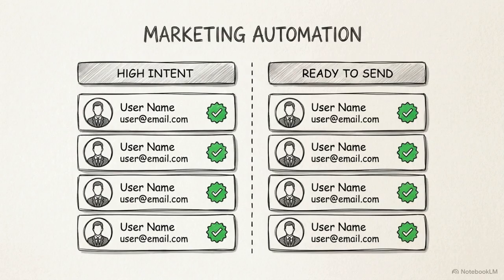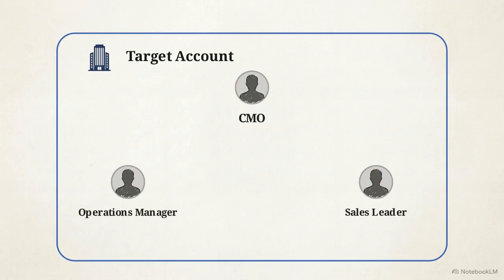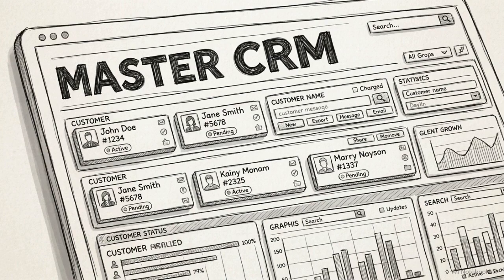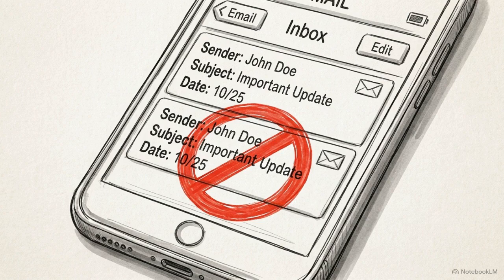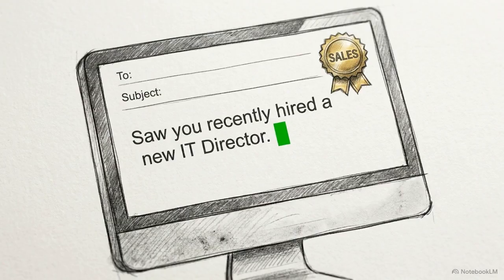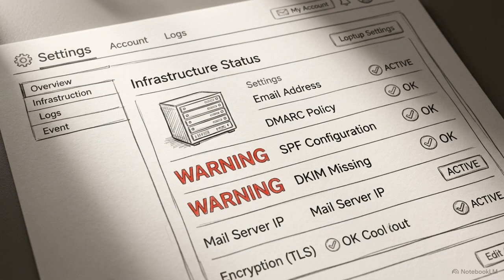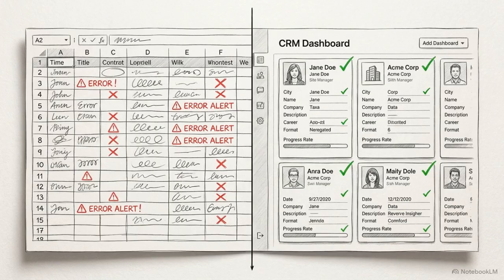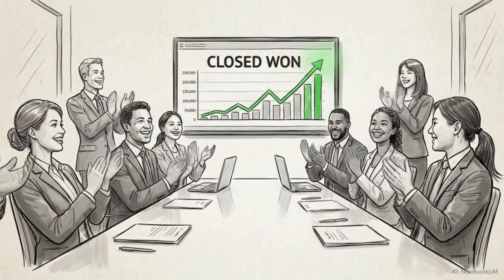How to Build a B2B Email List That Drives Qualified Pipeline (Not Just Contact Counts)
How do you build a B2B email list for lead generation that actually drives qualified pipeline — not just inflated contact counts? In this video, we break down the account-first list-building framework used by top-performing B2B marketing teams in 2026.

A B2B email list is only as valuable as the audience it represents. Volume isn't the goal — qualified pipeline is. Companies that build lists around account fit, verified data, and smart segmentation consistently outperform those chasing contact counts.

🎯 WHAT YOU'LL LEARN IN THIS VIDEO:
✔ How to define your Ideal Customer Profile (ICP) before collecting a single email
✔ Why account-first list building beats contact-first every time
✔ The core data fields every B2B email record should include
✔ How to stay compliant with CAN-SPAM, GDPR, and international privacy rules
✔ Segmentation strategies that turn a contact list into a lead generation asset
✔ When buying a B2B email list works — and when it backfires
✔ How to combine first-party CRM data with third-party sources
✔ Email deliverability essentials: SPF, DKIM, DMARC, and sender reputation
✔ Lead scoring frameworks that focus sales on the best opportunities
✔ The pipeline metrics that matter more than open rates

❓ QUESTIONS ANSWERED:
- What is a B2B email list for lead generation?
- Is it legal to buy a B2B email list?
- What makes a B2B email list high quality?
- How often should a B2B email list be cleaned?
- What is the biggest mistake in B2B email list building?

📞 Ready to build a B2B email list that actually drives pipeline? Schedule a free consultation